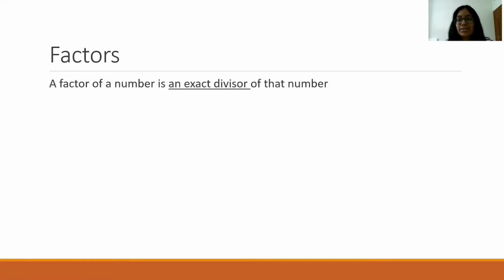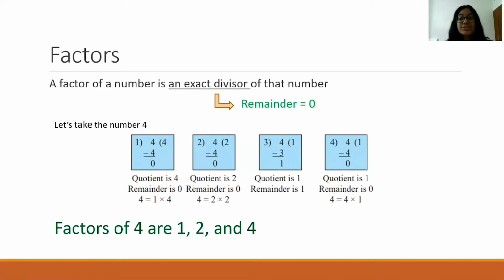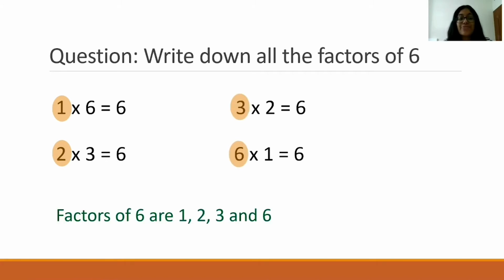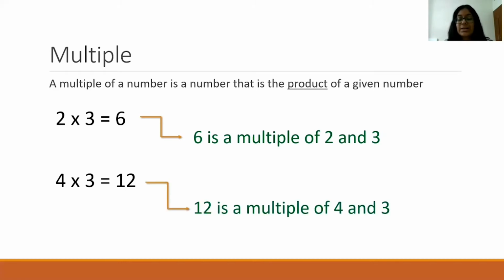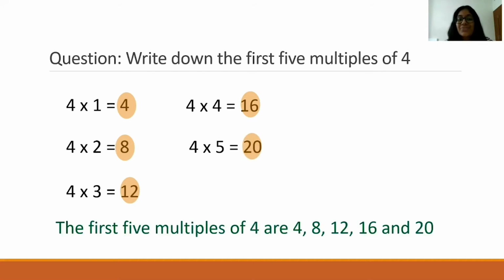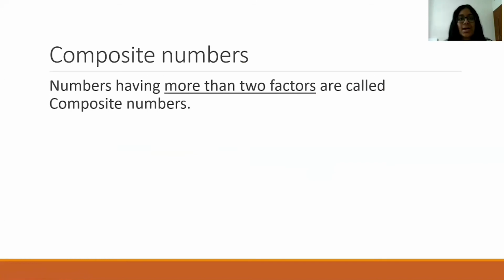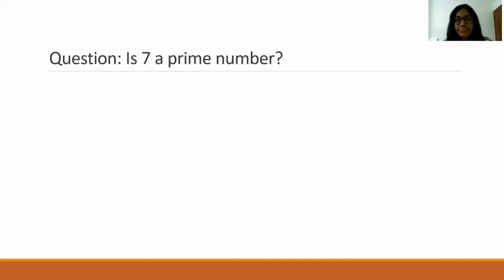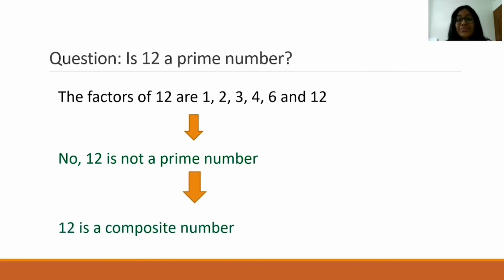Prime and Composite Numbers: What They Are | Lesson 1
Today, we will be looking at what Prime and Composite Numbers are!! :)

By: Lynn

Edited By: Chirag
Special Thanks to the Group Leader: Anushka

Young students trying their best in Helping Little Gems!